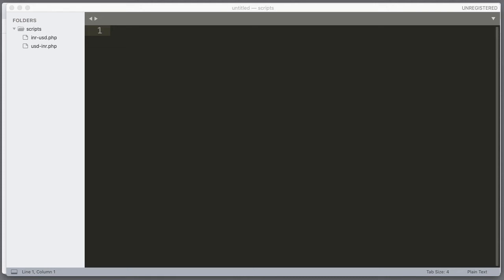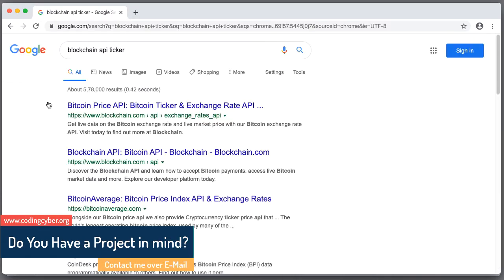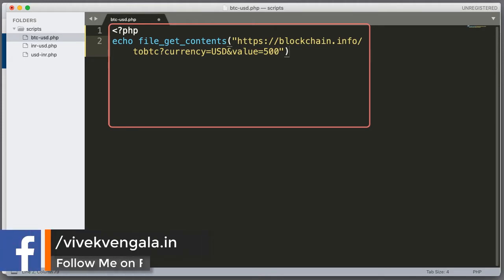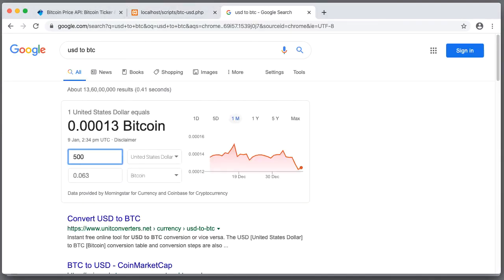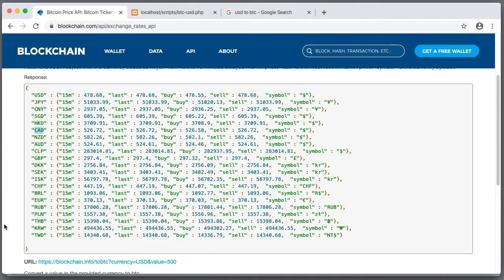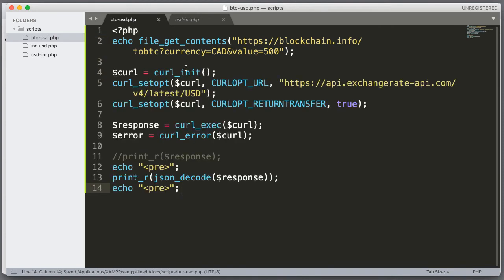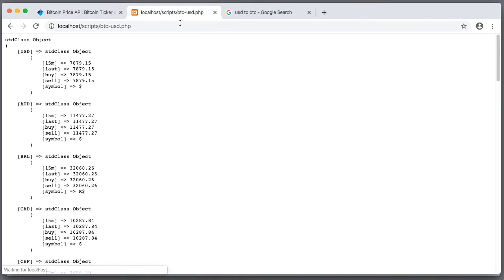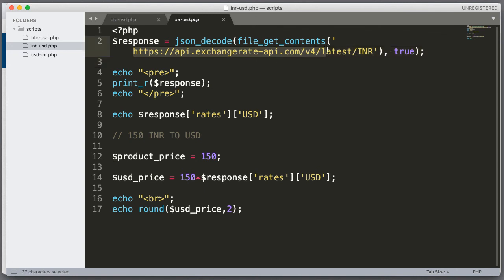How to Easily Convert Bitcoin (BTC) to USD in PHP